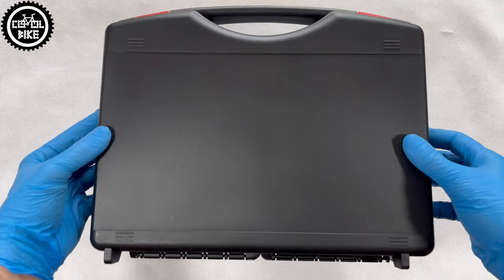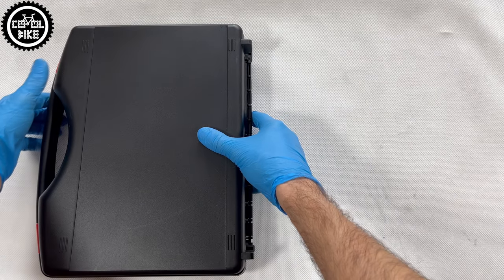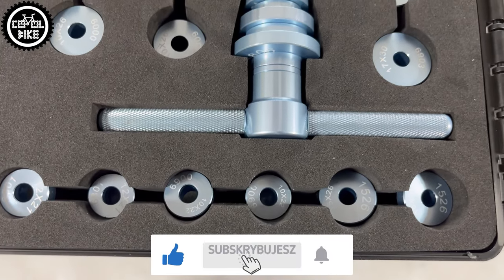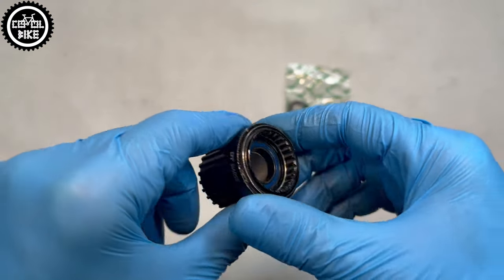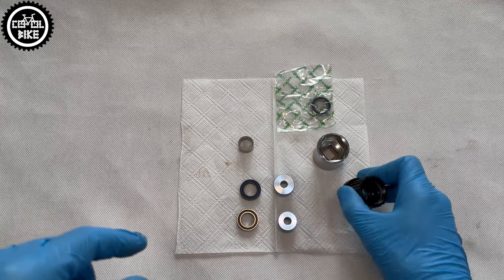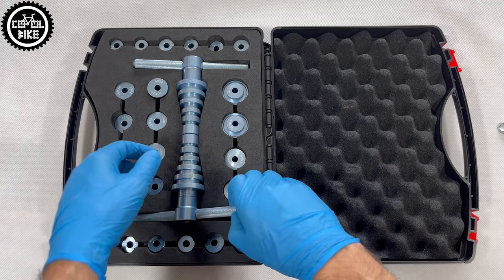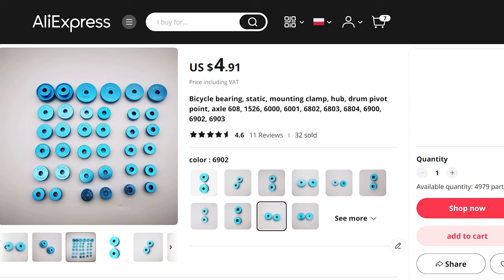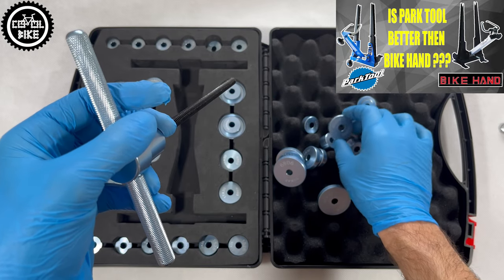Best Bicycle BEARING PRESS From AliExpress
I present one of the most popular bearing press from AliExpress, which you can buy for about 40$.

👉 V I D E O S T O W A T C H N E X T

0:00 Admission and price
0:11 Suitcase
0:35 What is inside
0:44 Pluses and minuses
1:19 Replacing bearings in DT Microspline freehub
2:38 Adapters
2:57 My opinion and alternative presses
3:17 Suitcase dimensions
3:29 Suitcase weight
3:35 Adapters up close
3:48 Rod and handles
4:24 Dimensions of adapters and bearings
4:36 DT freehub after replacing it's bearings
4:55 Press